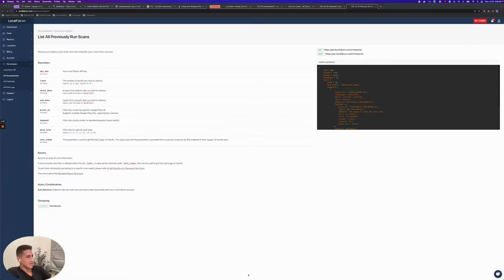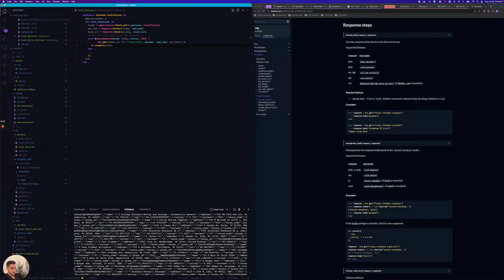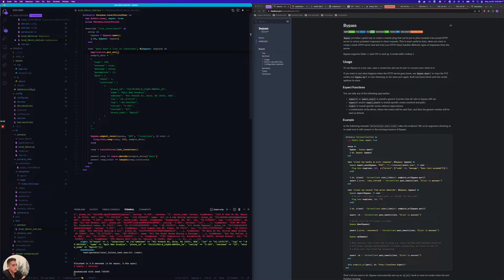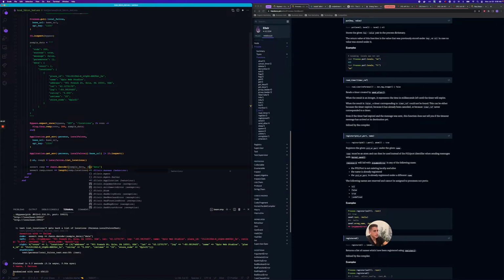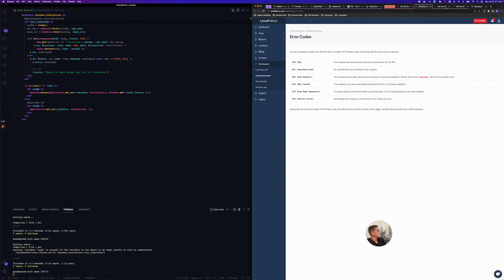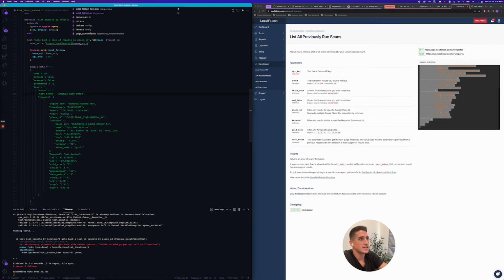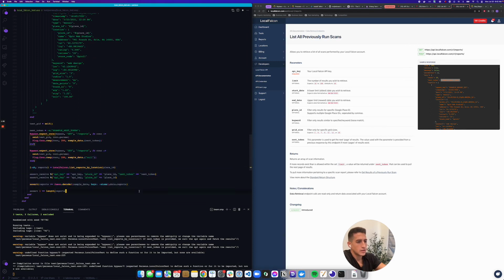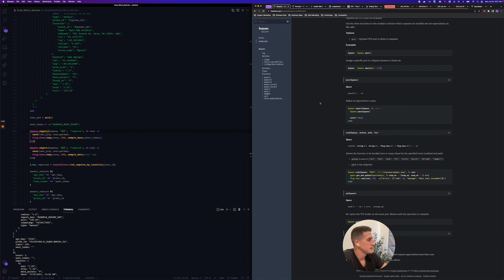Coffee, Code, and Elixir (#1) Development with an external API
How can we make external API calls in Elixir? What are the best ways to use test driven development to write Elixir code? How can we mock external API calls? In todays Coffee, Code, and Elixir session, we are going to walk through building out a dashboard that provides insights into an SEO company’s performance for their clients. The SaaS tool they are using is LocalFalcon, so I wanted to record my process of building out an integration with an external API. This will be a similar but more extensive example of what I have my interview candidates go through on their technical step.

This will be the first of many coding sessions where you can see an Elixir developer solving real world problems, where they get stuck, problems they encounter, and solutions they implement.

We are on a mission to make the process of hiring Elixir develops painless for companies. We specialize in End to End hiring, interviewing, vetting, and placement, taking the burden off hiring managers and their engineering team.

If you are a developer looking for a job, I’d love to connect with you. Go through the interview process one time, with one company, saving you from the dozens of hours of applying and interviewing, and giving you access to a pool of great companies using Elixir which you can choose from.

We also do Elixir development for companies that would prefer to outsource work instead of building up and managing a team of developers internally.